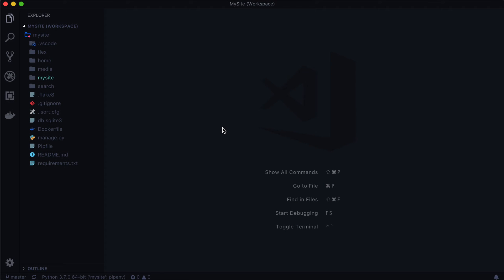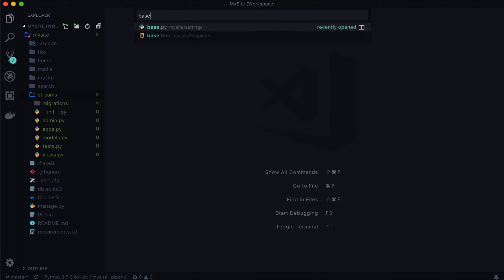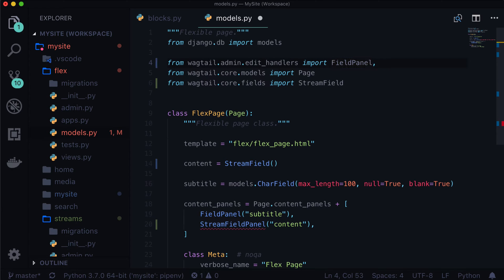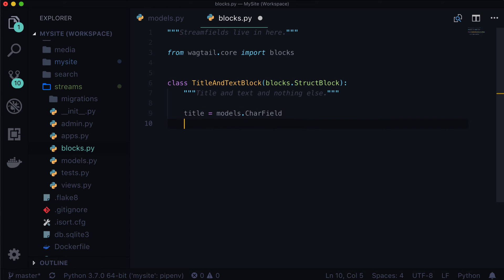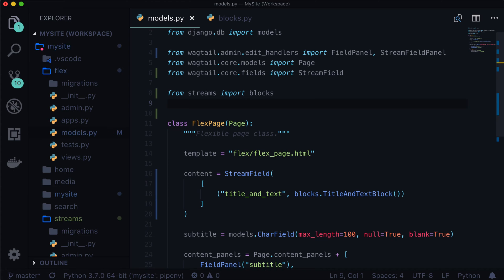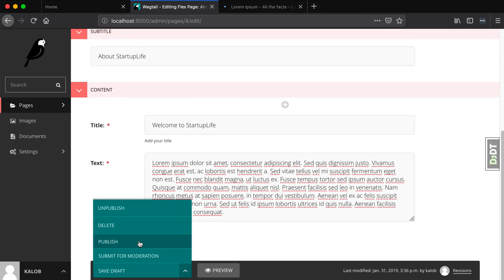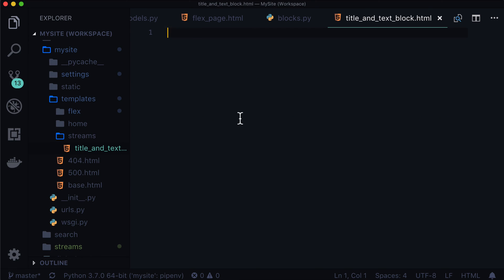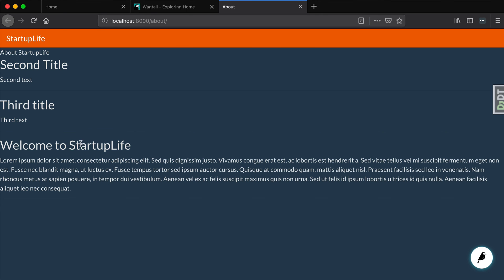How to Add a Basic StreamField to your Wagtail CMS Page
In this lesson we are going to learn how to add a basic StreamField to a a generic Wagtail CMS Page. We'll create a new app from scratch, and this StreamField will have a title and text (using StructBlock), a custom template, and it will lay the foundation for the next lesson which covers inheriting RichTextBlock and modifying the features it can have.